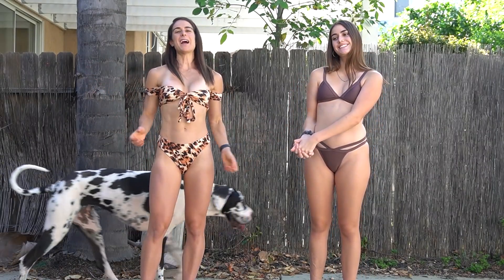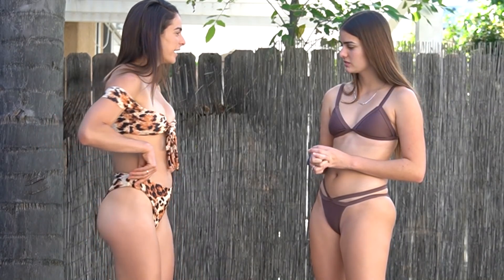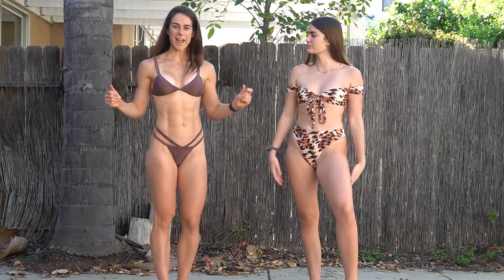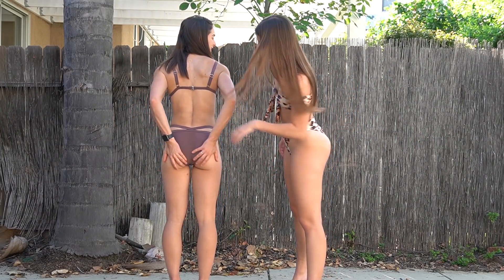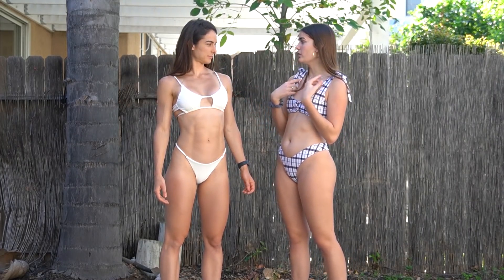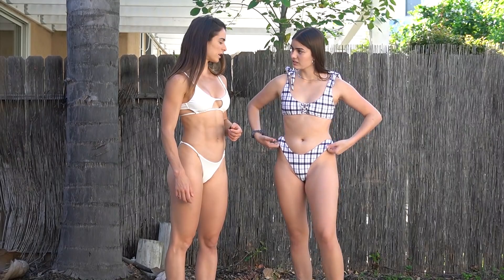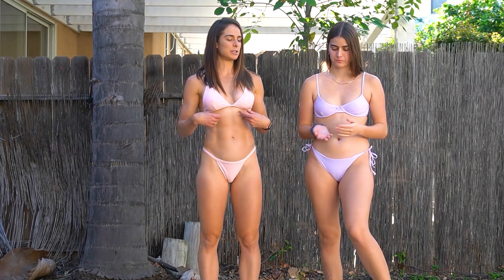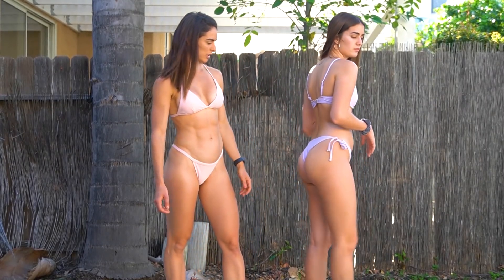ZAFUL Swimsuit Try-on Haul on Two Body Shapes/ ft. Jennifer Sequeira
This video is about a Zaful Swimsuit Haul! Jennifer Sequeira joins me in showing off some adorable suits for this warm weather! We each try on the same swimsuit and compare to see how it looks on different body shapes.

💪🏼For 1 on 1 coaching click here!

Special guest
Joey @ProjectJoey

Follow my other accounts:
TikTok; @theabchick

MERCH!

For meal plans & Nutrition Plans
OR
Competition Coaching